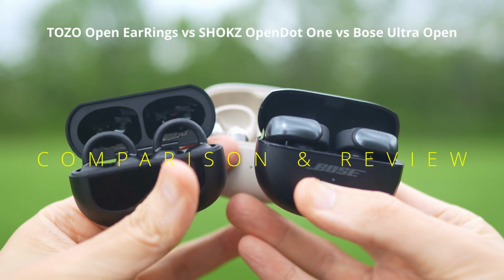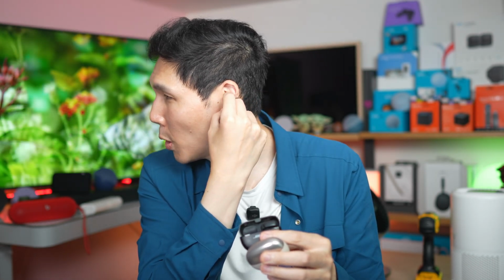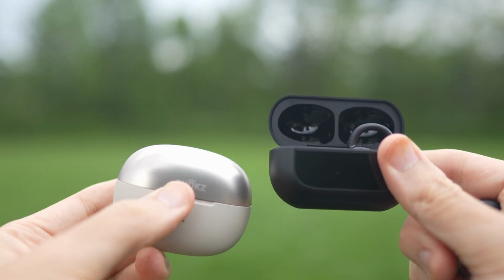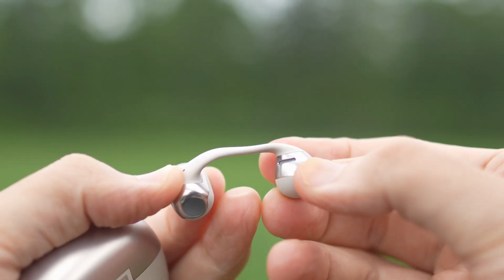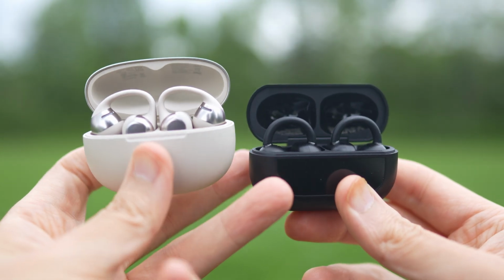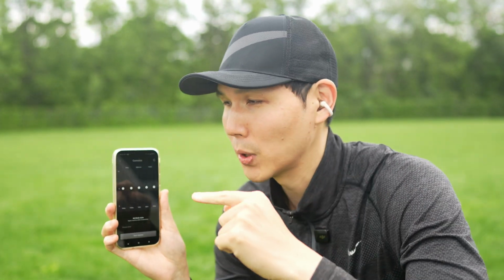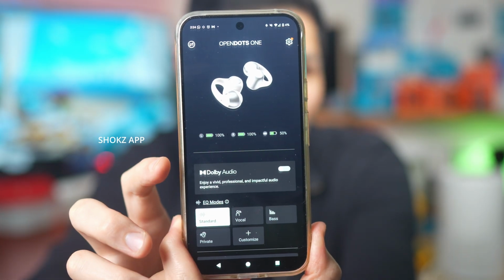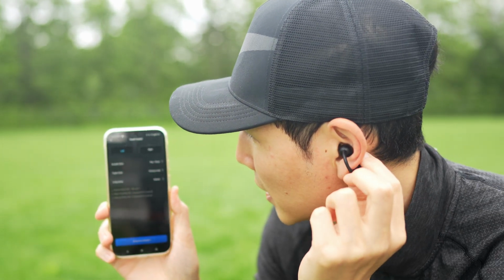SHOKZ OpenDots One vs BOSE Ultra Open vs TOZO Open EarRings: In-Depth Review & Comparison (2025)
Hey Guys, I will compare the SHOKZ OpenDots to the Bose Ultra Open Earbuds and the TOZO OpenEarRings to see if price matters for open headphones and if should invest in $200-$300 open earbuds. I will review them and compare them with their competition.  I also show you how to use the BOSE, SHOKZ, and TOZO to judge which one is the best open earbud for your money.  Links below if you want to check them out
Shokz OpenDot One
Bose Ultra Open Earbuds
Tozo OpenEarRings

NEW Bose Ultra Open Earbuds with OpenAudio Technology, Open Ear Wireless Earbuds, Up to 48 Hours of Battery Life,
TOZO OpenEarRing True Open Ear Headphones, Lightweight Comfort Open Ear Clip Wireless Earbuds, 40H Play Bluetooth 5.4 Headphones

0:00 intro
1:00 Bose Ultra Opens Features
1:56 Tozo OpenEarRings
3:15 SHOKZ Opendots one
5:07 testing them working out
5:45 SHOKZ features and app guide
7:55 Tozo Open Earring special case
8:30 Battery Life compared
10:00 call quality
11:00 best value? Verdict